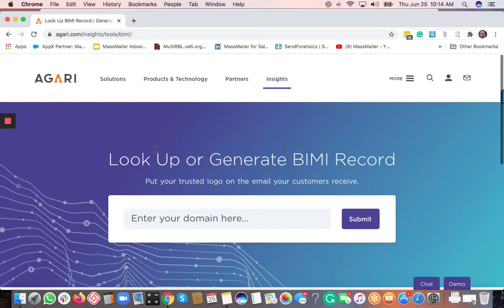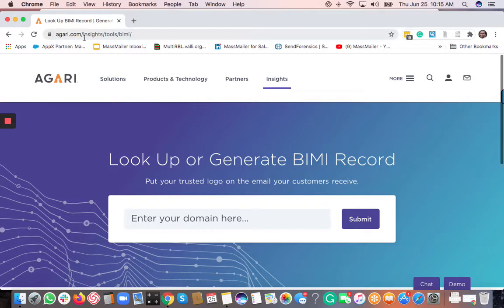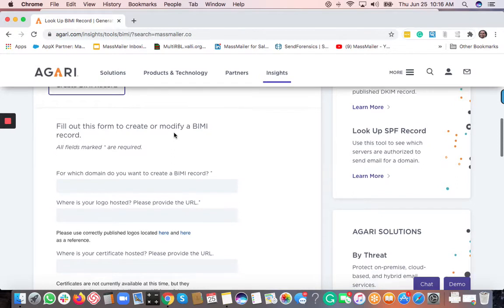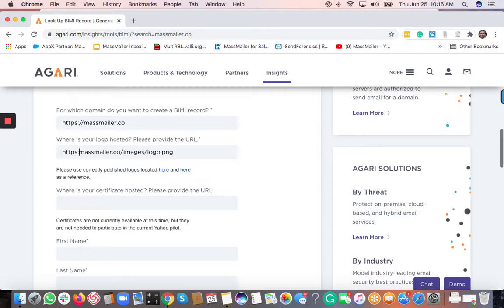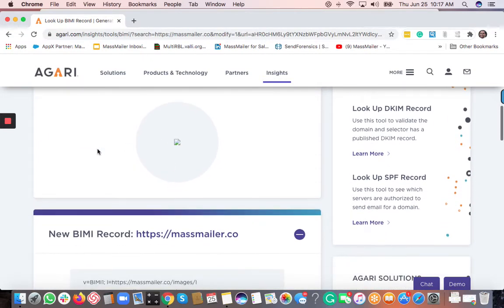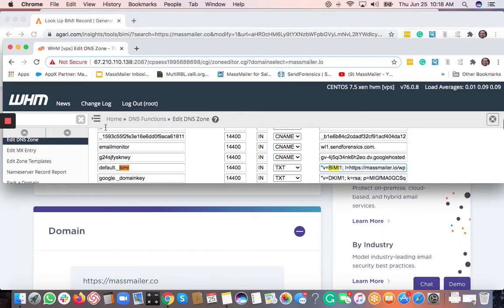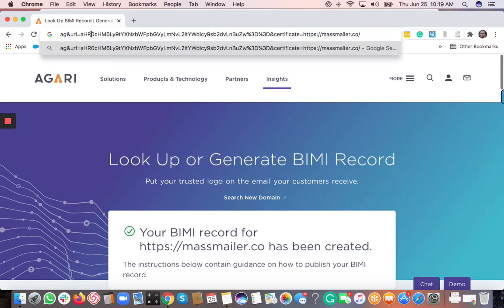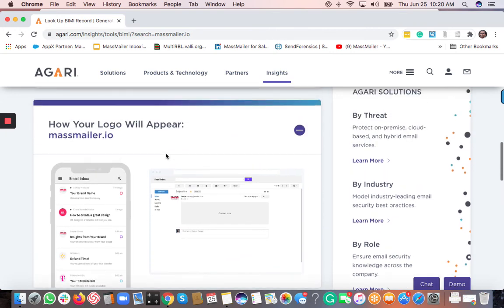What is BIMI record and how to set it up?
MassMailer let us you send mass emails or single email natively from within Salesforce. You can send emails to any standard or the custom object. You can view the statistics like opens, clicks, bounces, and opt-outs, etc. You can send email alerts or the drip campaigns via the process builder. You can send emails from Salesforce List Views, Salesforce Campaign, or from the advanced MassMailer List Views. You can create templates using the drag and drop editor.

⏲️TIME STAMPS
00:00 - Intro
00:12 - What is BIMI record?
00:51 - How to look up BIMI record?
01:28 - How to create BIMI record?
03:55 - How to view your BIMI record?
05:53 - Outro

MassMailer